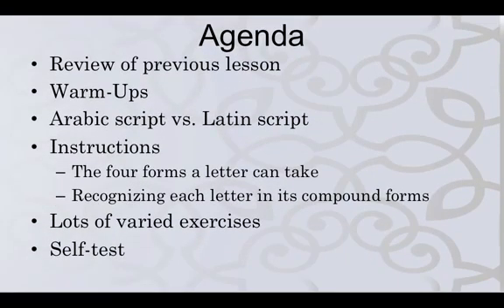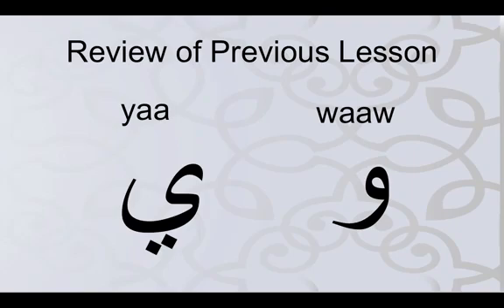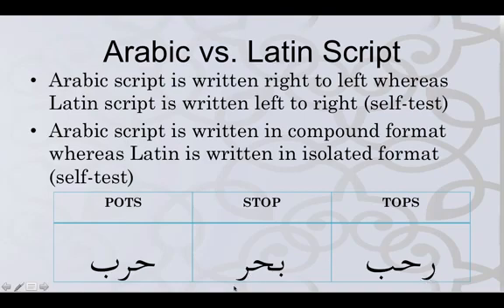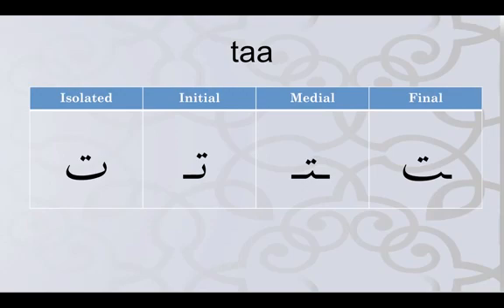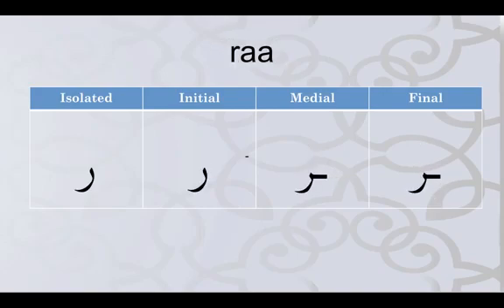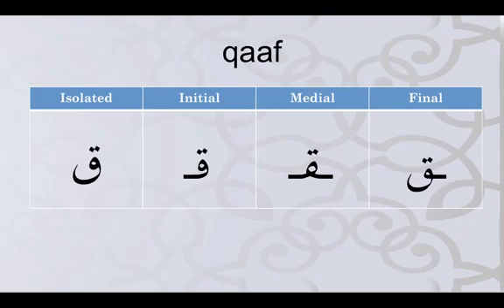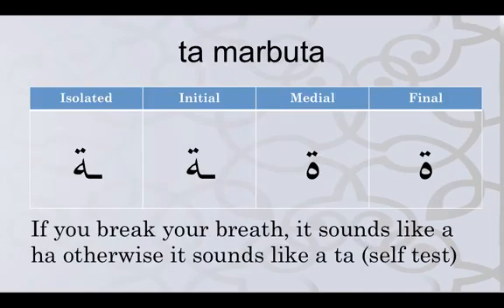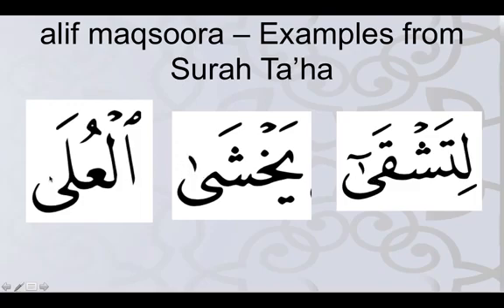Lesson 6 All About Arabic Letters & their forms | عربی حروف اور ان کی شکلوں کے بارے میں سب کچھ